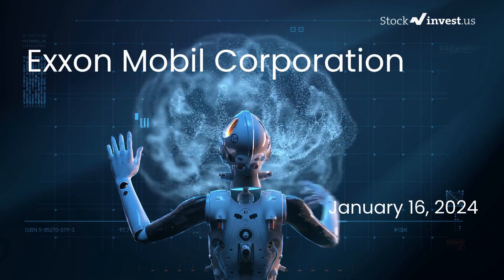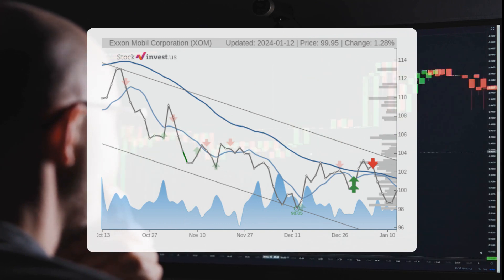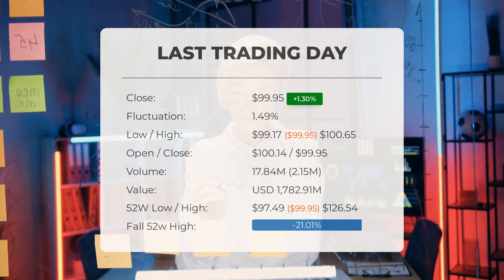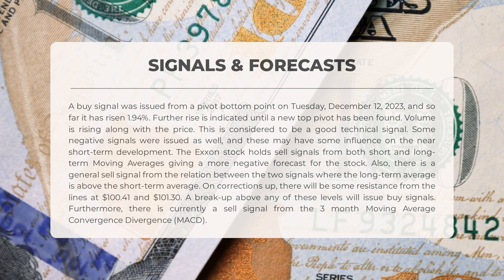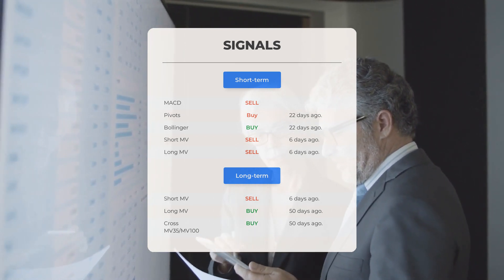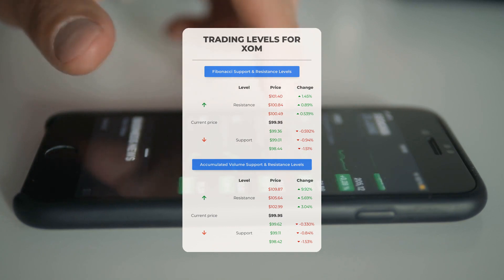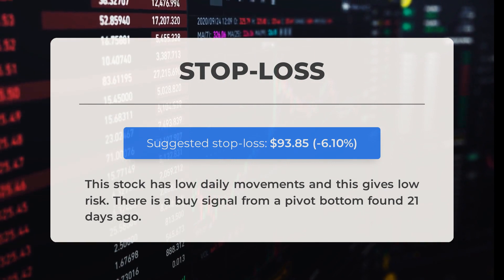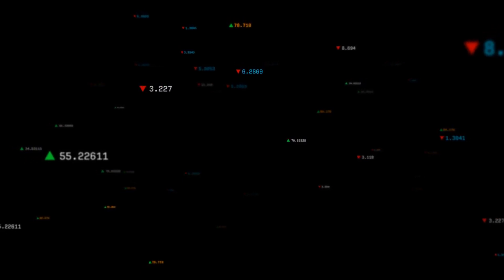Navigating XOM's Market Shifts: In-Depth Stock Analysis & Predictions for Tue - Stay Ahead!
Exxon Stock Prediction and Forecast [XOM]

Exxon price prediction was made for Tuesday, January 16, 2024

We go over the XOM Inc. stock and give our stock price prediction (XOM). Our XOM stock price analysis and stock price forecast on XOM for Tuesday, January 16, 2024

Exxon Stock Analysis - XOM Stock Price Prediction for Tuesday, January 16, 2024

XOM STOCK: THIS IS A XOM STOCK PRICE PREDICTION, XOM STOCK PRICE ANALYSIS, AND A XOM STOCK PRICE FORECAST VIDEO.